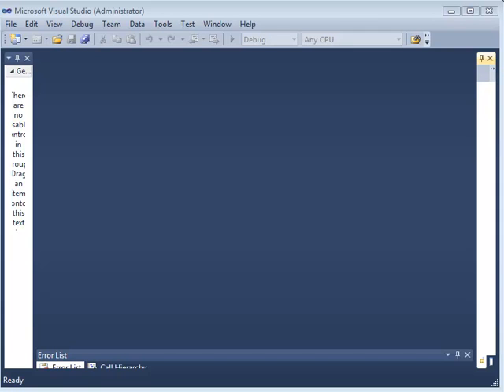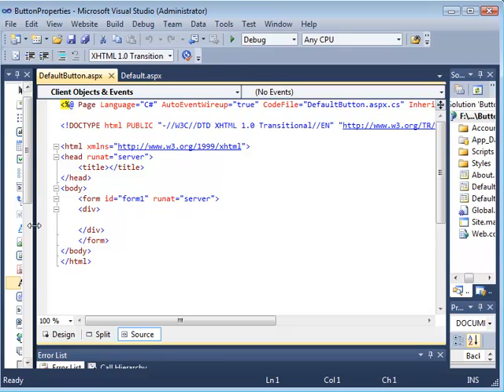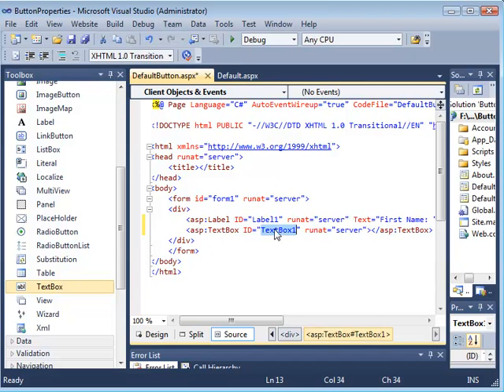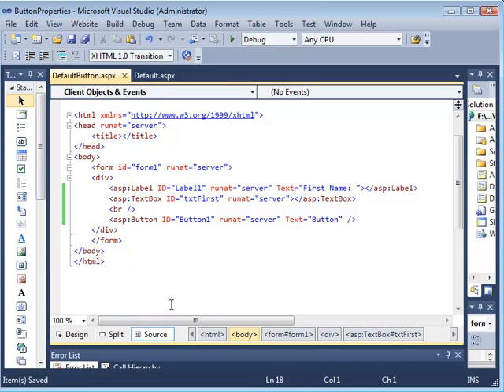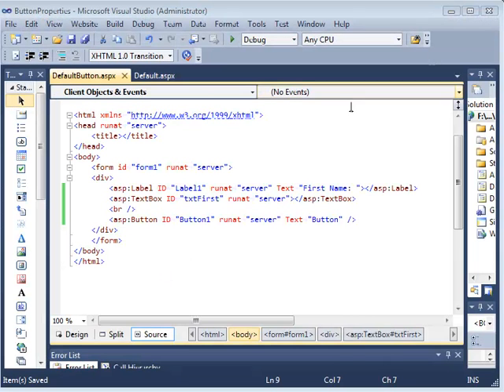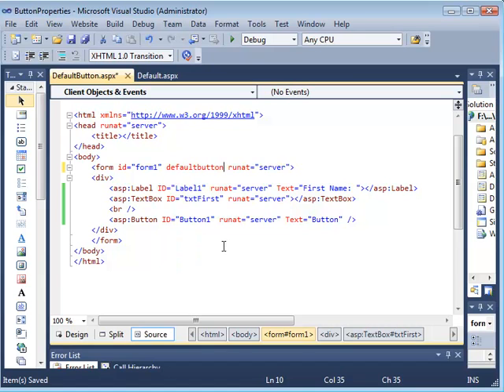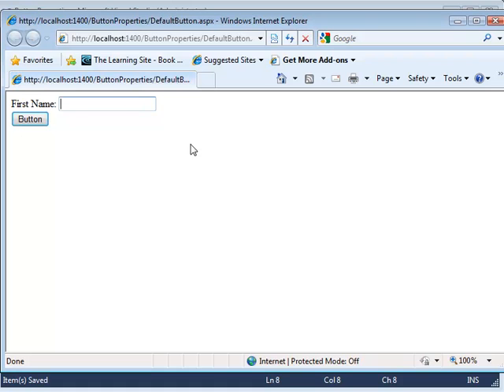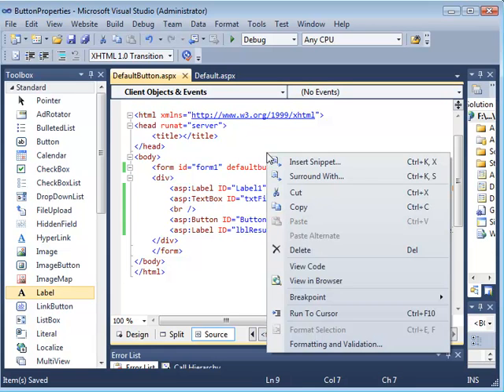Command Buttons and Client Actions - Course ASP.NET 4 and Visual Studio 2010 - Lesson 7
This video is part of the online course ASP.NET 4 and Visual Studio 2010.

In this video, we covered many concepts related to the button. First, we started with adding the ability to trigger the button by hitting then enter key. We did that by setting the defaultbutton property on the form. Then, we looked at the OnClientClick event that takes place when the user clicks on the button, but on the client side (before the form has been submitted to the server). We added JavaScript code in this event that displays some information from the form. After that, we added an event on the button that ASP.NET does not understand, but the browser does. We used onmouseover and added some JavaScript code to change the background color of the form when the user hovers over the button. Finally, we covered the command name and the command arguments that we can use when we have many buttons on the page and we need to know which button was clicked by the user.